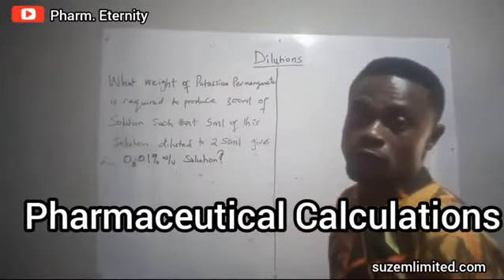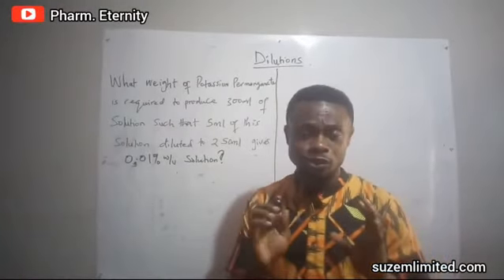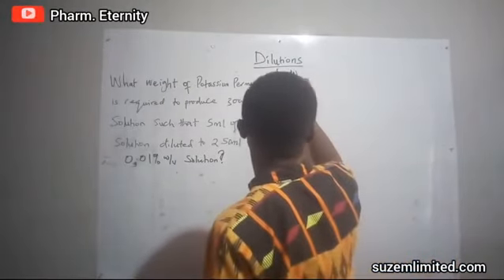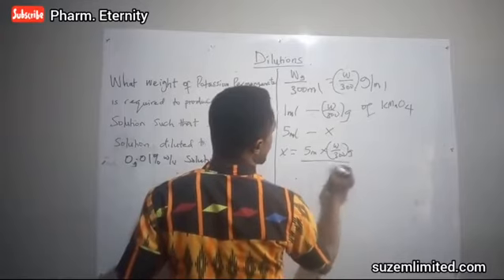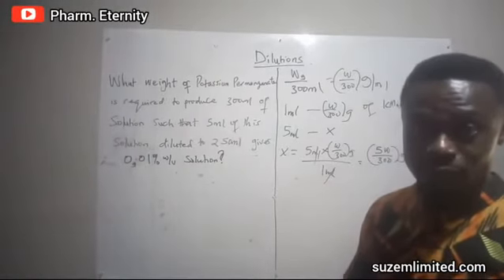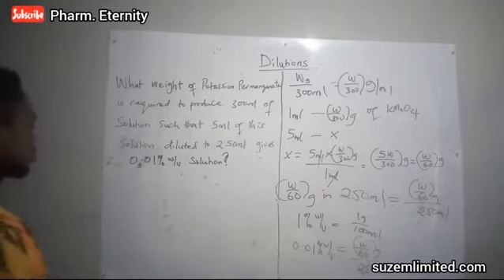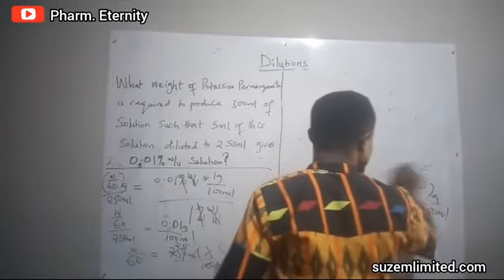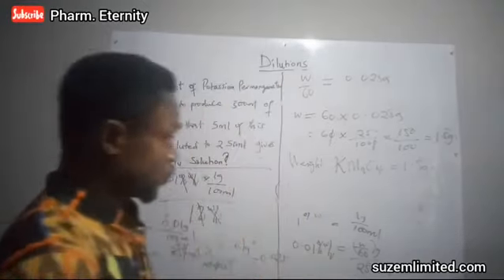DILUTIONS (Part 1) | Pharmaceutical Calculations